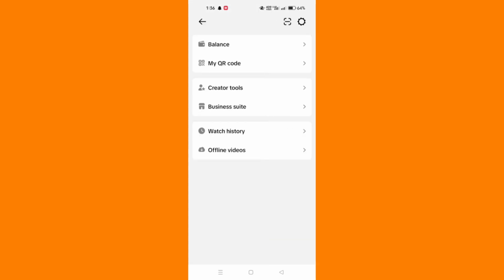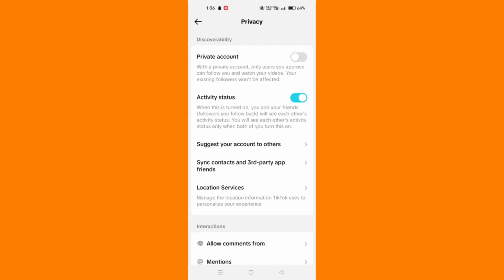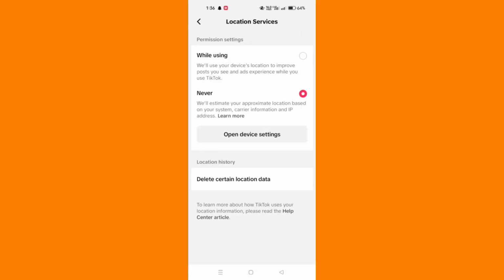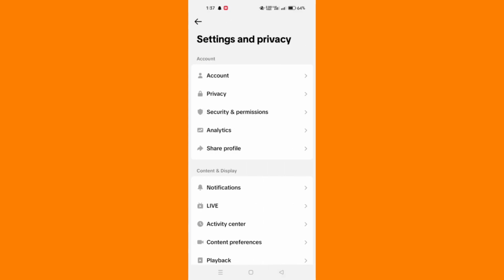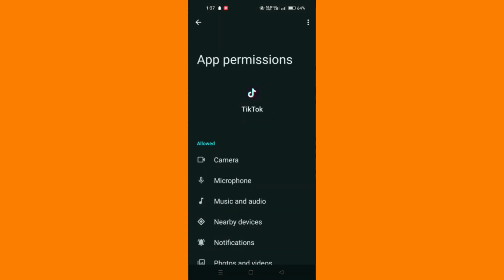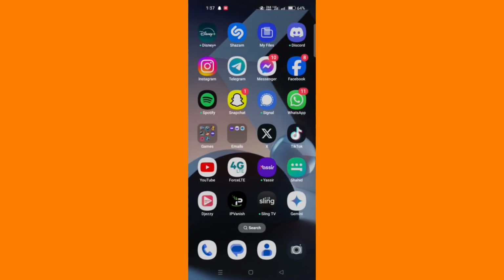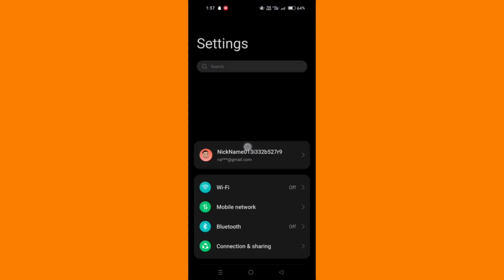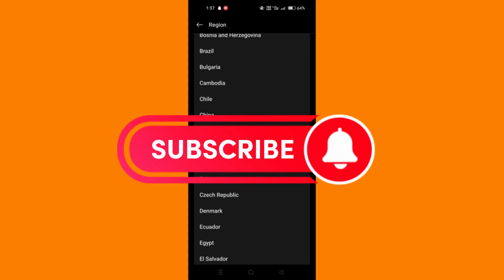2024 UPDATED: How to Change Your TikTok Region Country Location❗ (Tutorial)✅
🎥 In this video I'll show you How to Change Region on Tiktok. The method is very simple and clearly described in the video. 🍳 Follow all of the steps & How To Actually Change Your TikTok Region (and reach more countries)